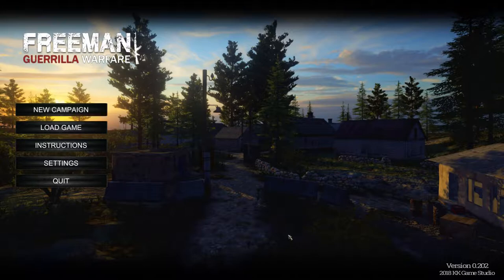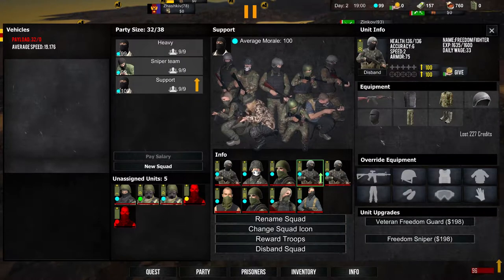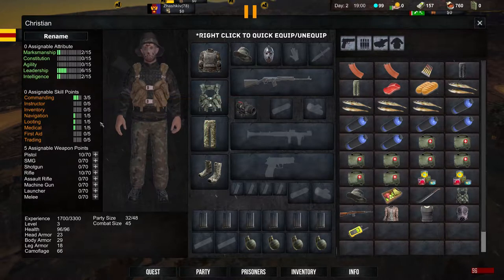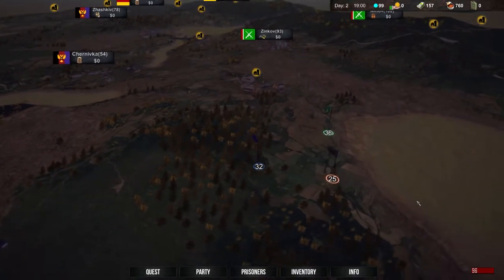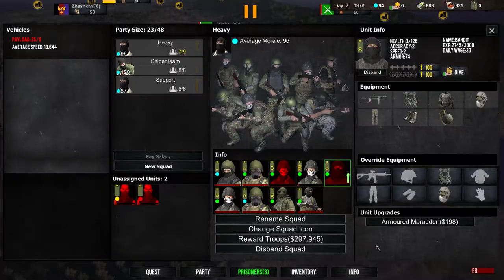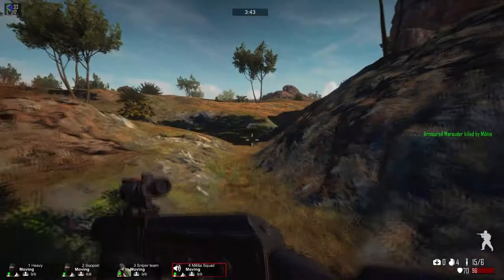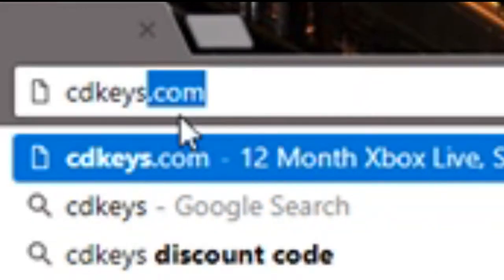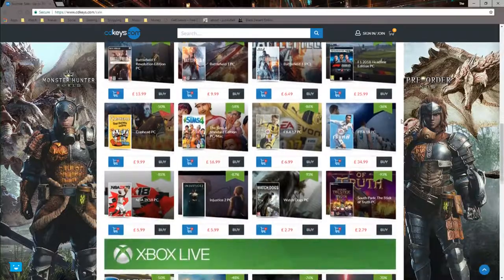Freeman Guerrilla Warfare NEW UPDATES | XNVR Review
Once more, Chris takes us through the continued improvements of Freeman: Guerrilla Warfare!

Join XNVR for more

Partnerships